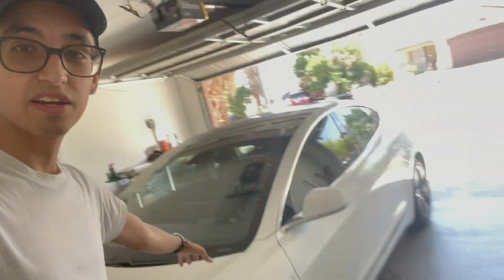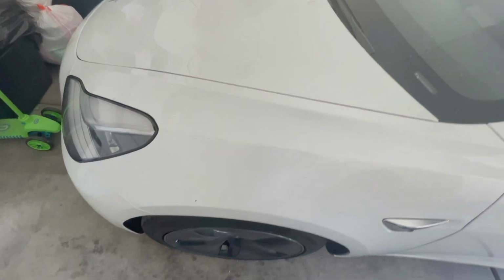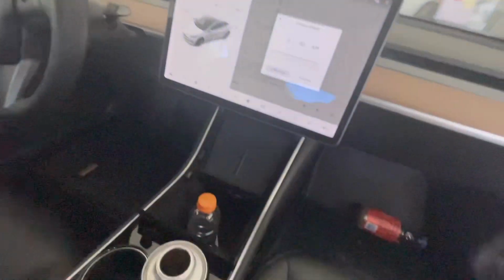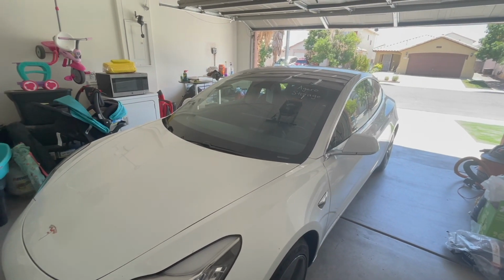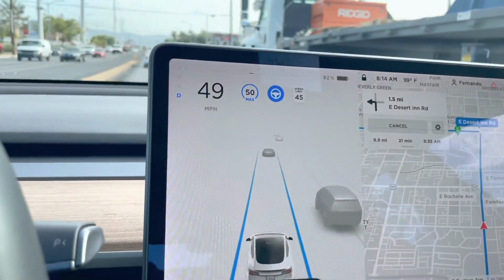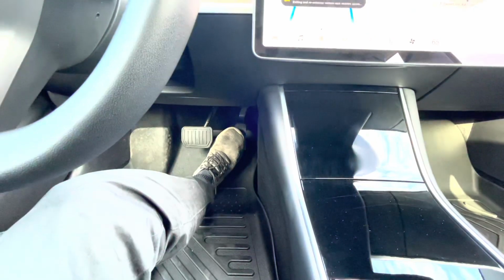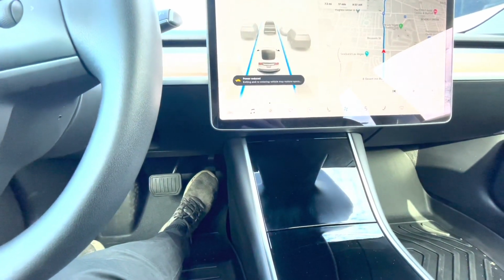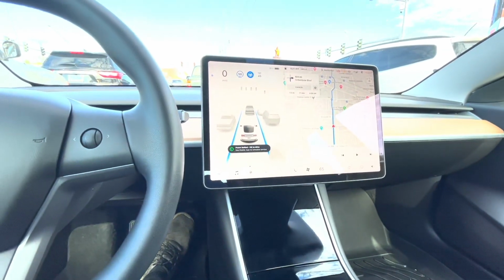Turo Horror Story 3| My Tesla Gets Stranded In California!